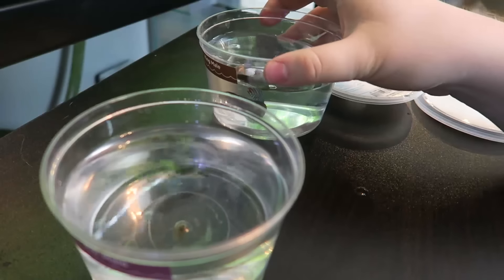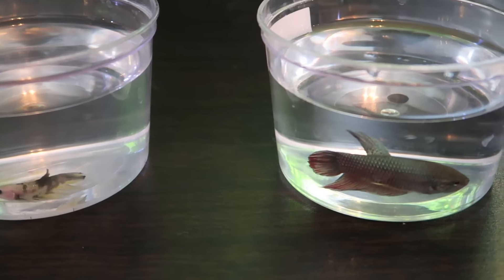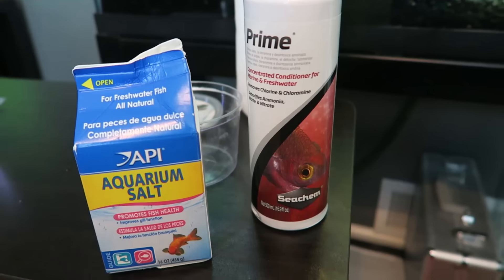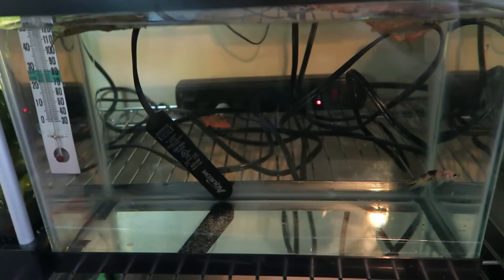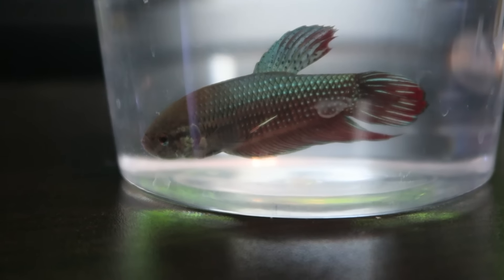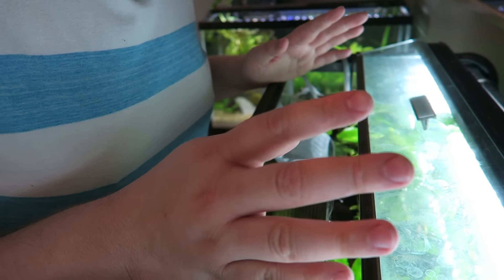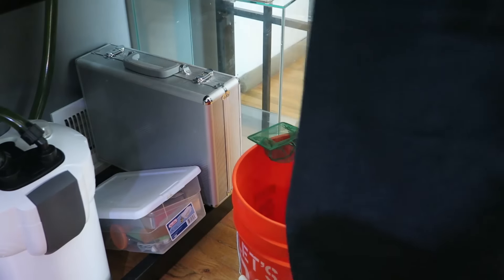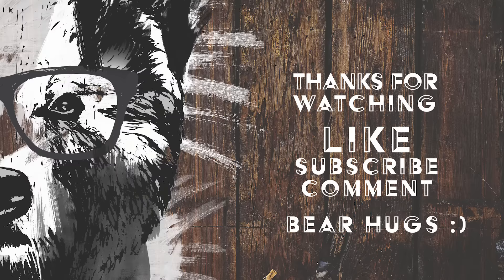New Bettas - Fish Care - Acclimation and Tips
Betta fish care - some basic 101 info on how I acclimate fish and treat illness or sickly looking fish to help rehabilitate them. I